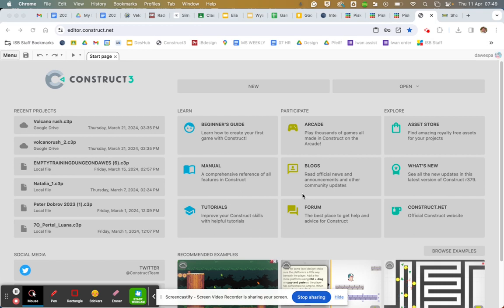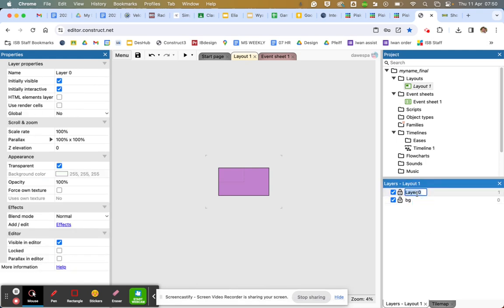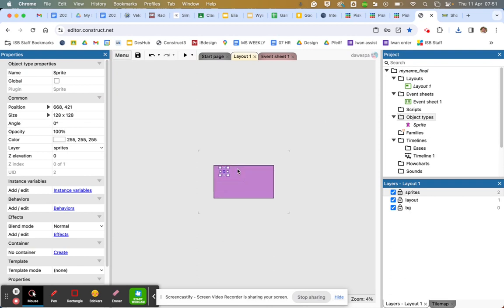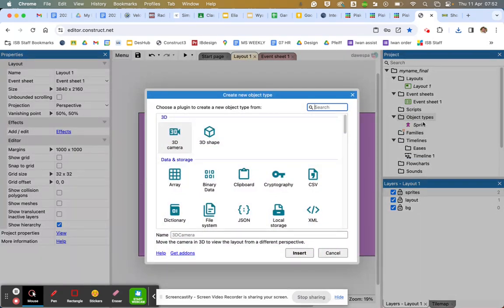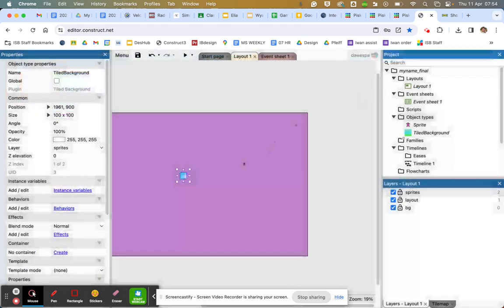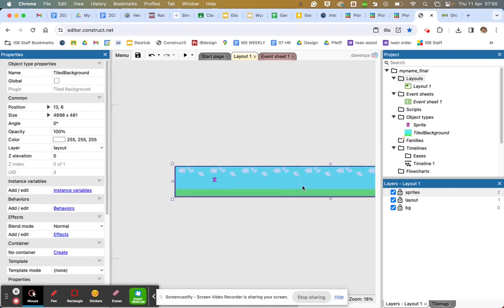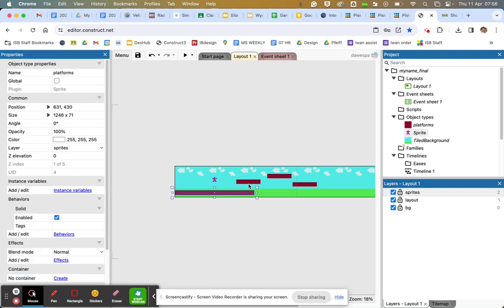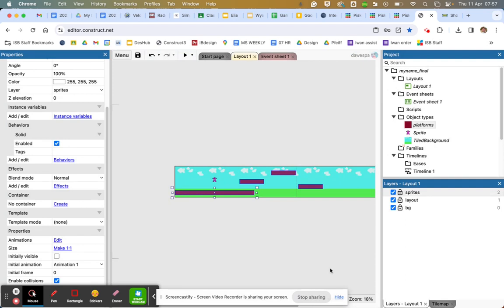Construct3 - setting up your game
0:00 new game
1:00 set up layers
1:40 adding sprites and basic behaviours
3:20 adding background (sprite or tiled background?)
5:20 changing layout and viewport size to suit background
6:30 adding platforms
7:30 bug fixing (jump strength, platform visibility, etc.)
8:30 saving to cloud, settings to auto save